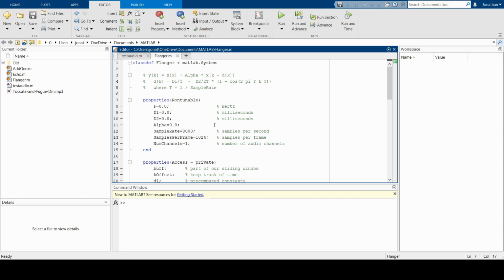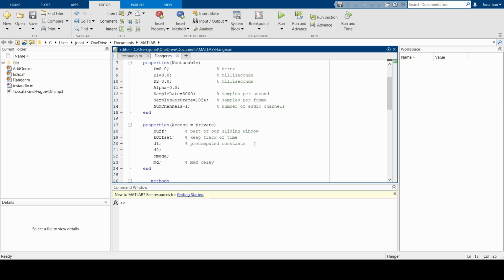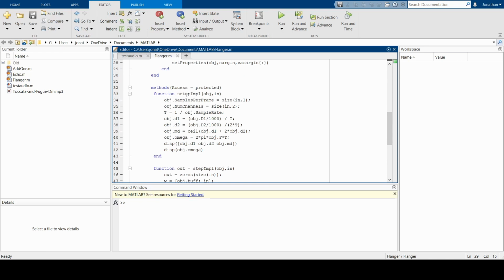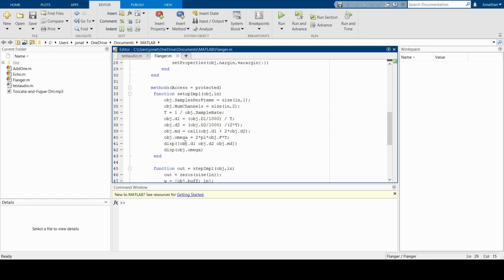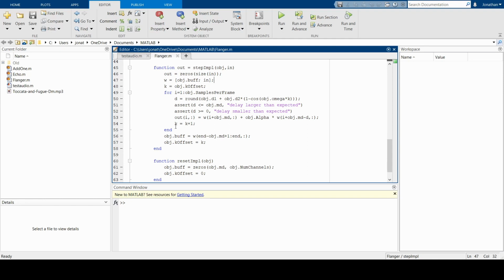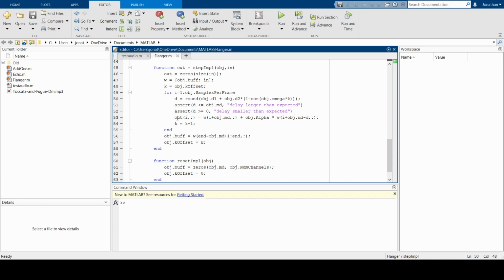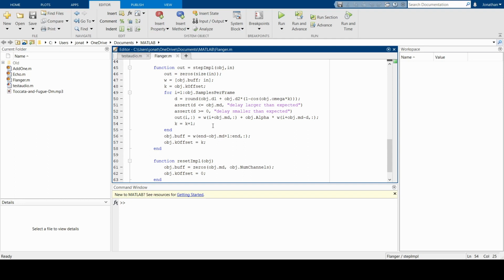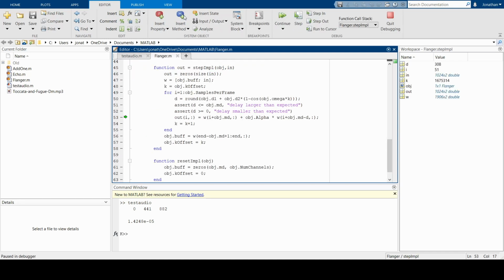Block-based Digital Signal Processing (Part 3)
Implements a flanger as a Matlab System Object then demonstrates it on a short piece of music.